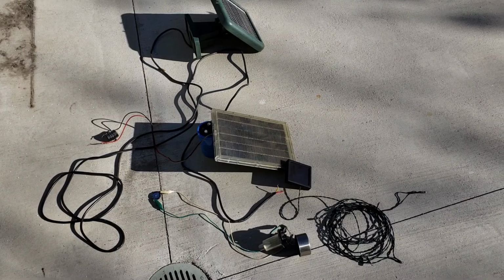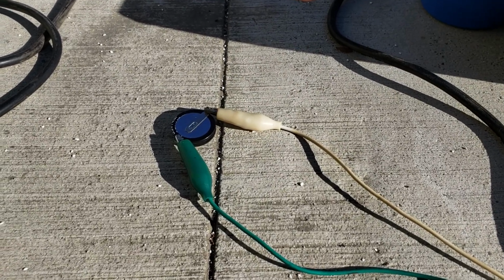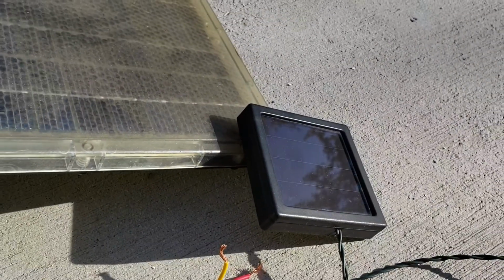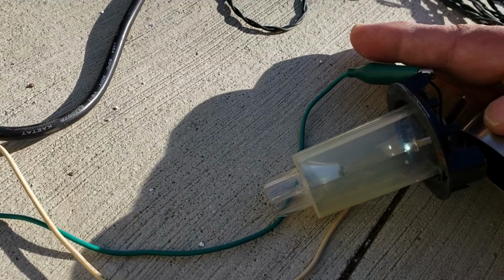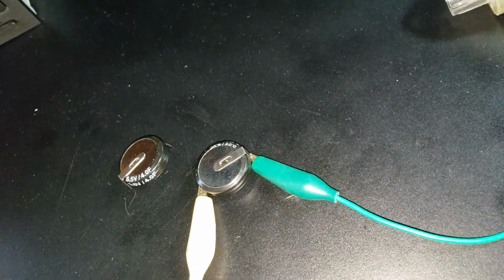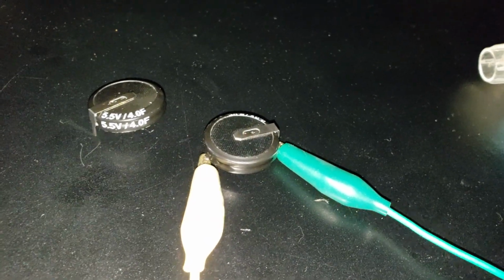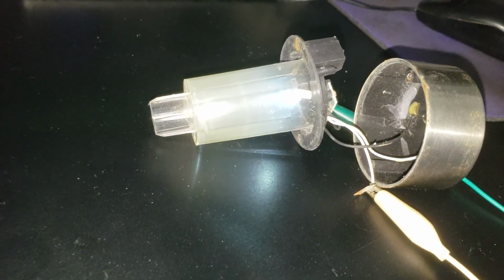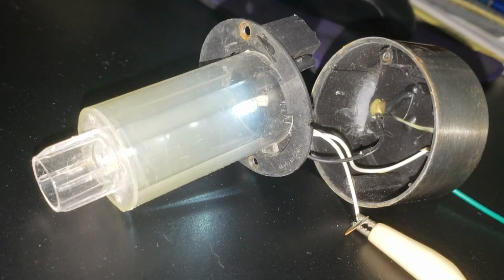Running The Solar/Powered Garden Lights On Ultracapacitor/Supercapacitor.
Solar Powered Garden Lights Running On Ultracapacitors/Supercapacitors.